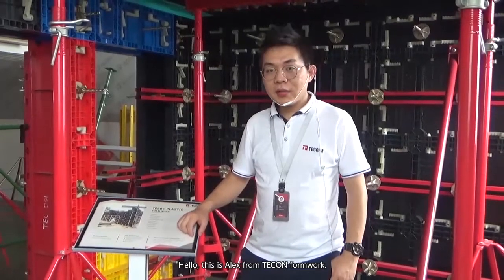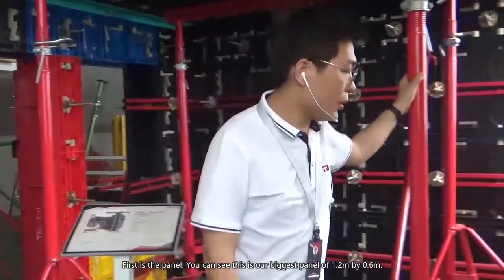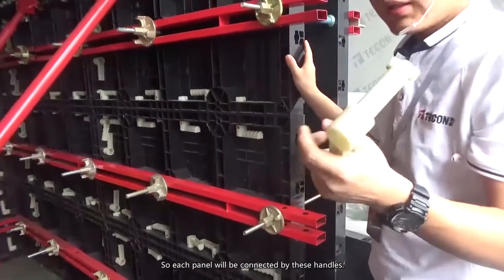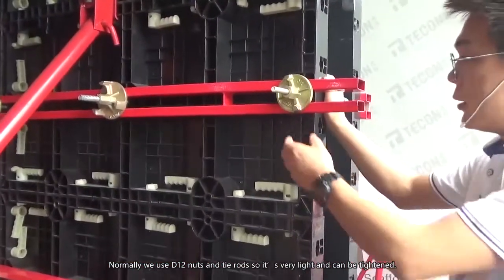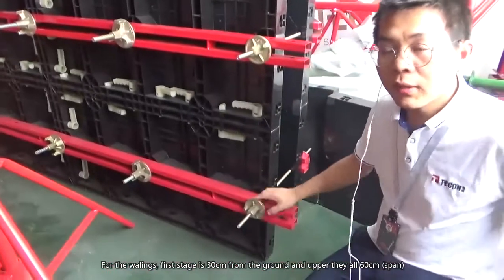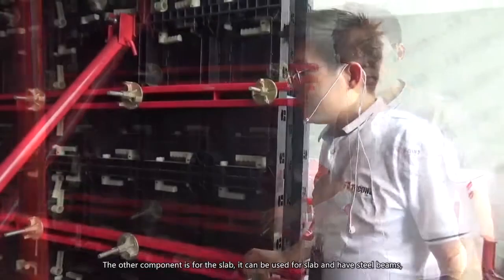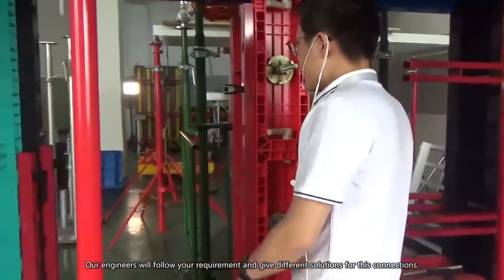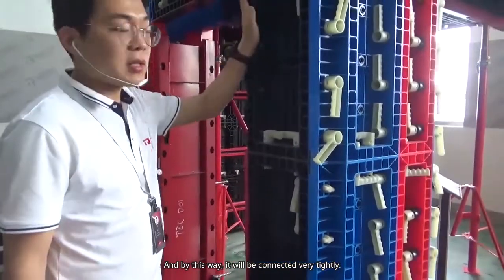TECON | Plastic formwork TP60 Demonstration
TECON | Plastic formwork TP60--The lightest reusable hand-set system formwork for wall, column and slab.

Also, give SUGGESTIONS for next videos that you want from my side... I REALLY APPRECIATE IT...

ABOUT CHANNEL...!!
A Large-size professional Formwork & Scaffolding Company. TECON has developed a product system including climbing formwork, slab formwork, wall and column formwork, scaffolding and shoring. Our products are applied in industrial and civil engineering, bridge and road projects, hydropower station dam, nuclear power station projects, etc. New Video is Posted in a very short time frame.
shuttering#formwork for beam#types of formwork#formwork construction#formwork#system formwork#shuttering formwork#column formwork#concrete formwork#steel formwork#slab formwork#beam shuttering#concrete shuttering#shuttering